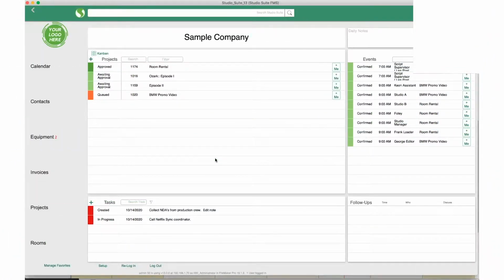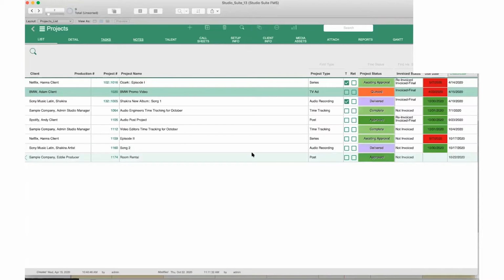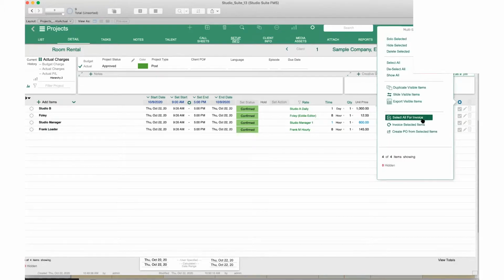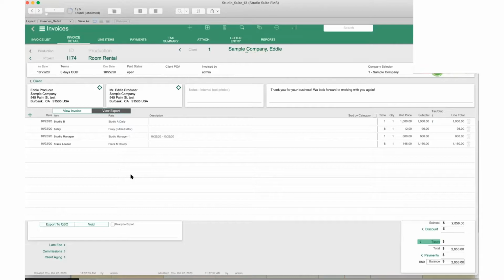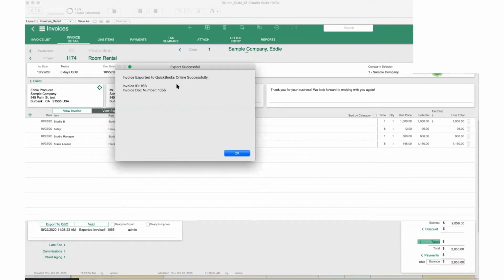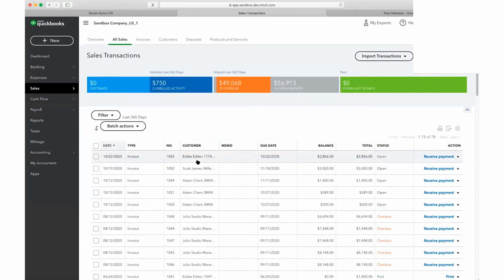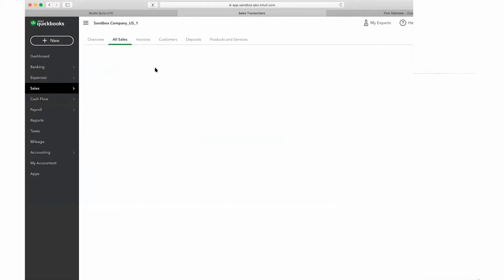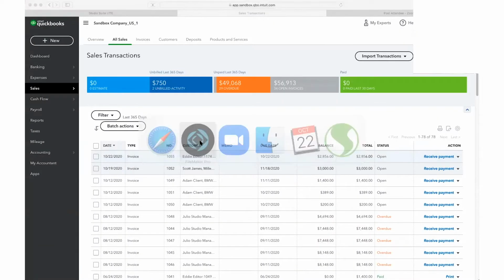Quickly Push Invoices to QuickBooks with Studio Suite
Within the Studio Suite Budgeting and Invoice Module, project managers can quickly send their invoices straight to QuickBooks!